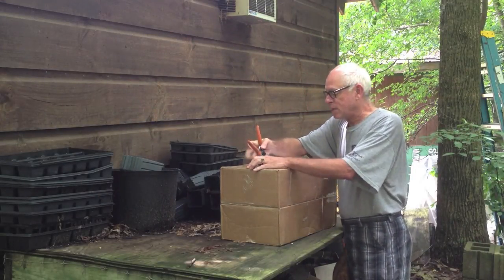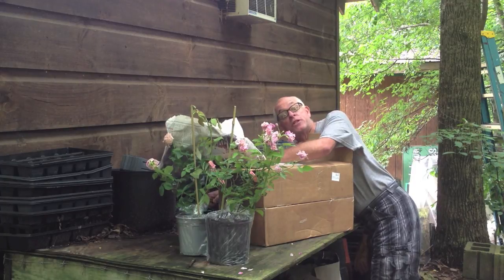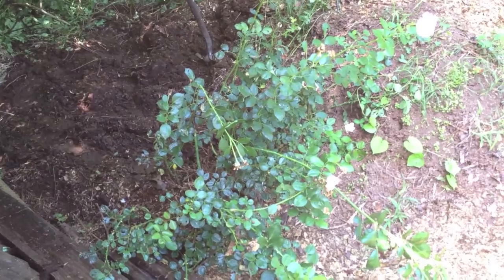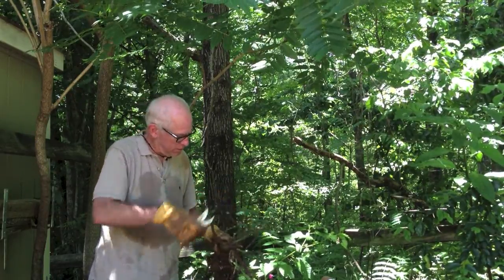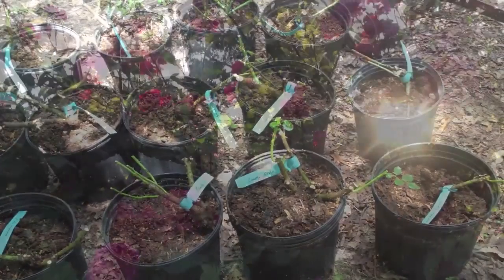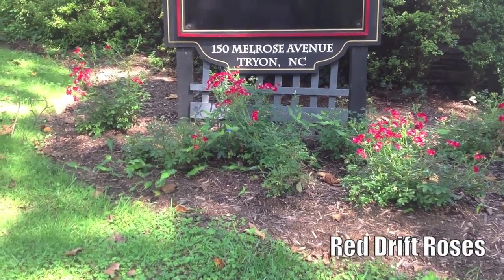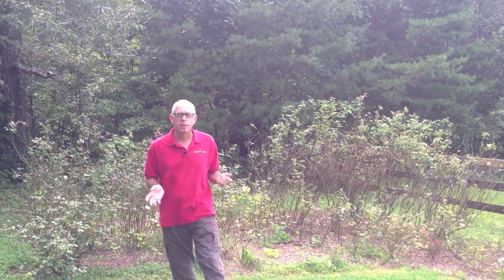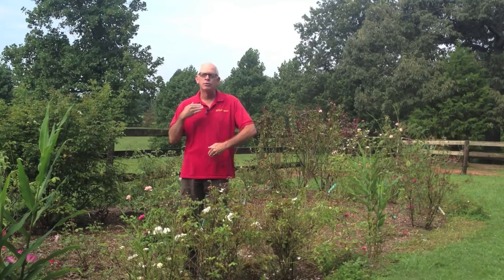A Season of Everyday Roses - Post #5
I take you through a year in my garden with this series of videos. In this post we get some roses in the mail, check out a fine mess, see what happens when your garden gets record rain fall and discuss a hole in the garden.